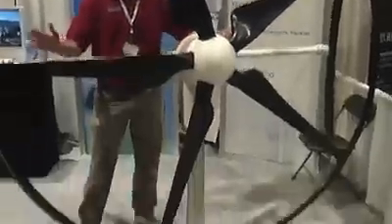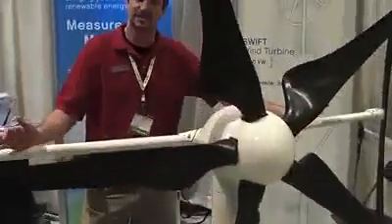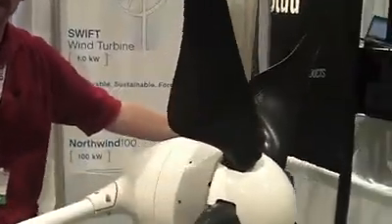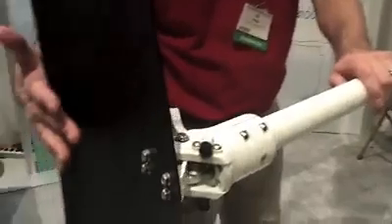Cascade Wind Turbine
Cascade offers a light efficient wind turbine that produces 1.0 kw at 25mph and can produce up to 1.5 kw all while saving buyers money on a daily basis.